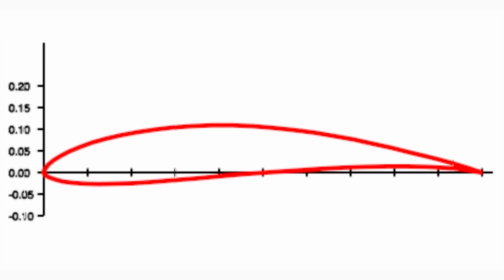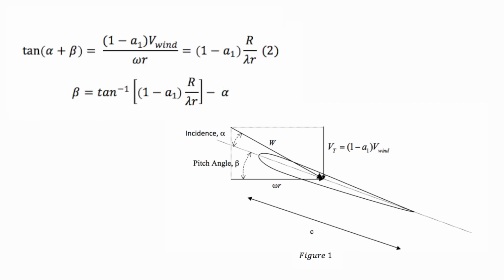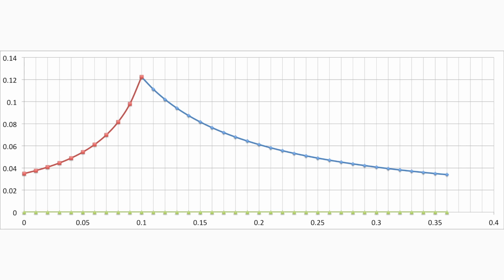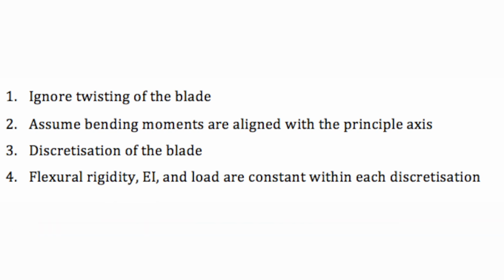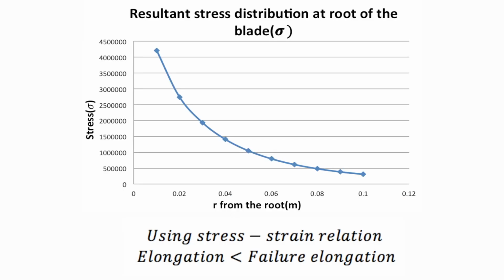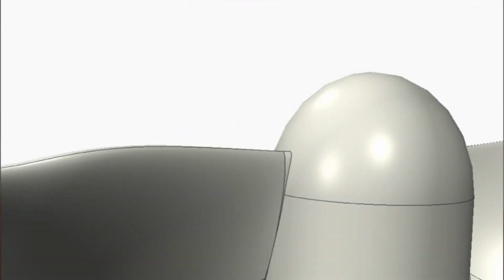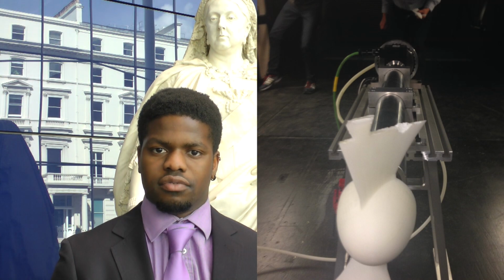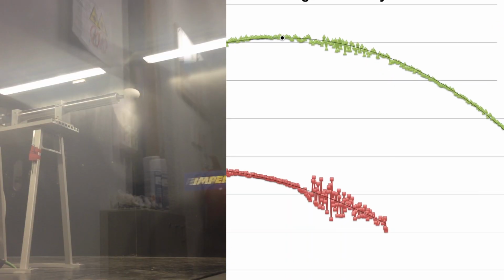Imperial College London - Aeronautical Engineering L2 Applications Webcast - Making a turbine